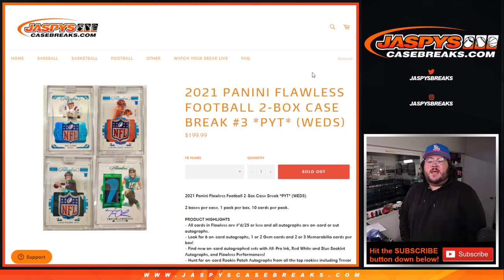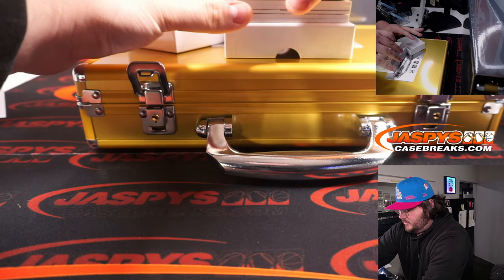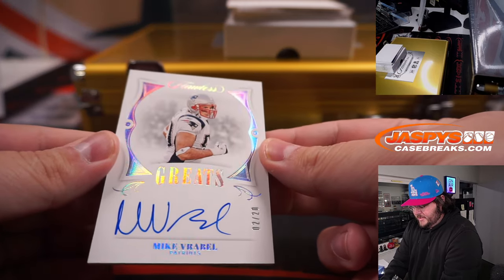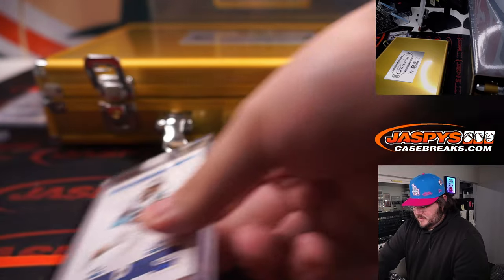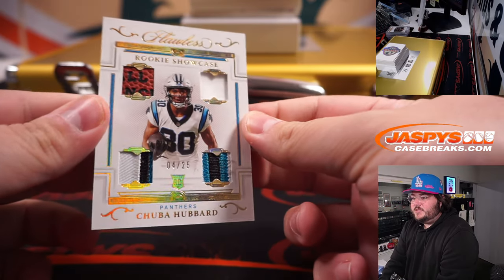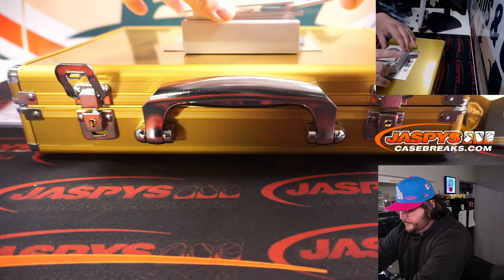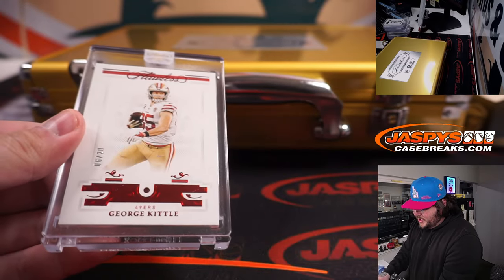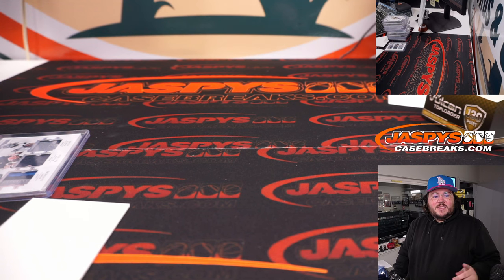TH 6.16.22: 2021 PANINI FLAWLESS FOOTBALL 2-BOX CASE BREAK #3 *PYT*